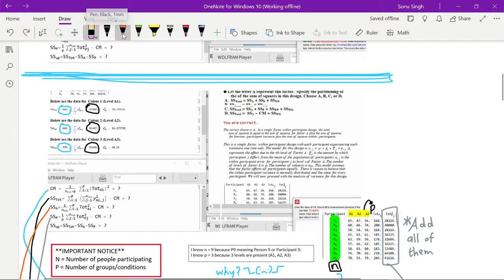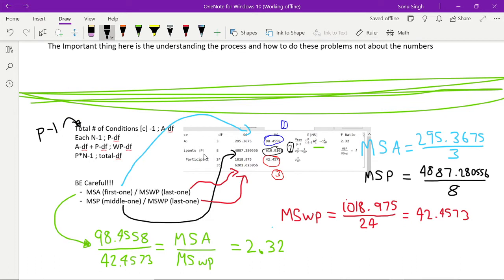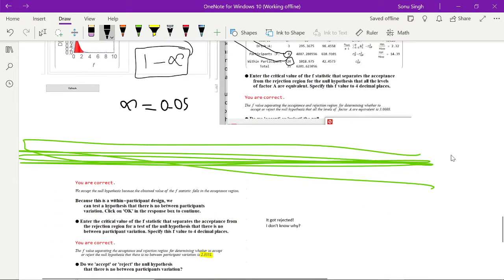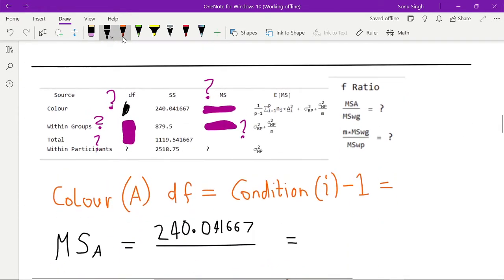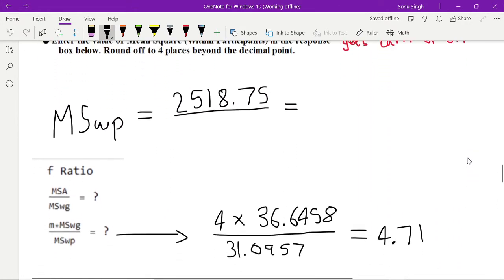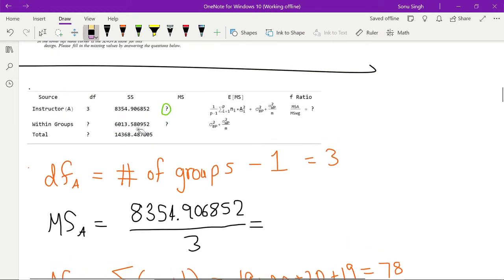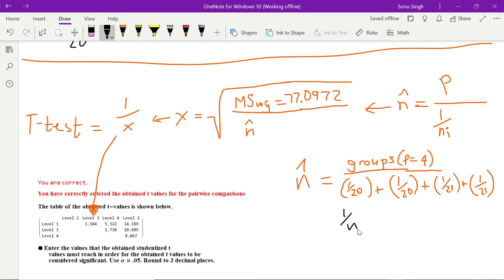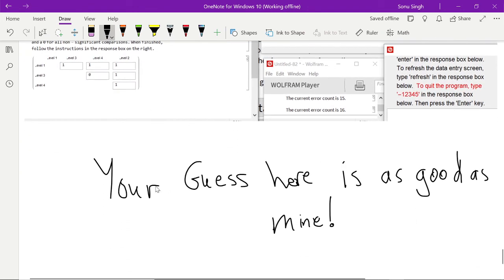Module 11 Homework Guide [UTM - PSY202]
This is the review video for Module 11 worksheet. Module 11 Homework Walkthrough will drop within the next few hours. (I know how vague that sounds but I need some time to upload the walkthrough video).

This is simply one module hard to put into words and into a nice self-explanatory formula cheat-cheat. So I decided to make a video about it explaining the whole process as quickly as I could.

There might be confusion for m (being the number of measures done on the participants) versus the number of groups as this is completely different. I just wanted to clarify that.

Also for the t-values things where at the end you have to enter 0 and 1s, use the last two tables as needed. For instance, if the t-value is greater than the last values of the table given to you then the value is 1 but if the t-value is smaller than last value in the student table thing then enter the answer as 0.

01:17 Series A Explanation
10:13 Series B Explanation
19:24 Series B Hard Explanation
- I've tried catching Series A Hard as many times as I could but it is as rare as it comes... so I to put it in another video, sorry :(